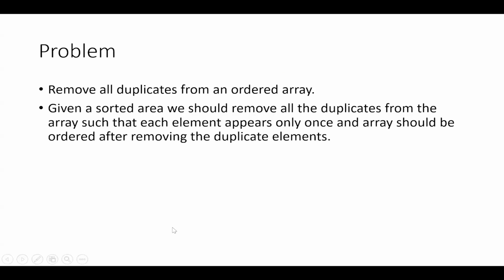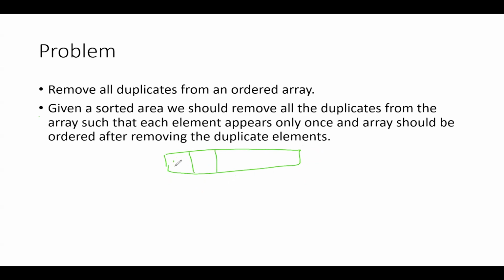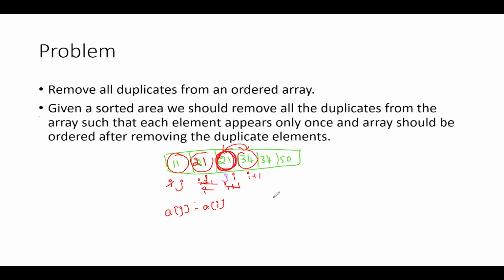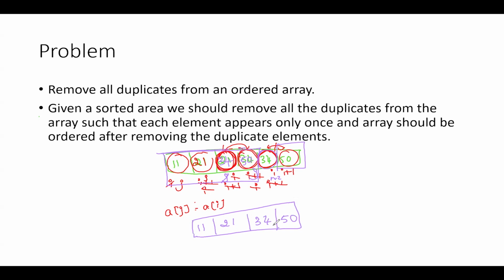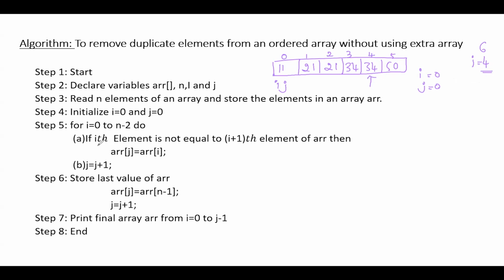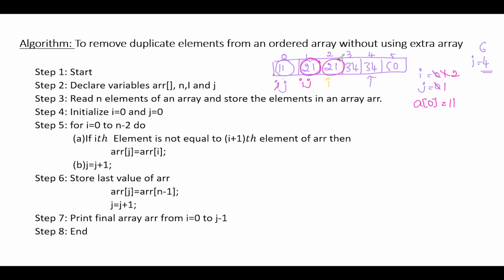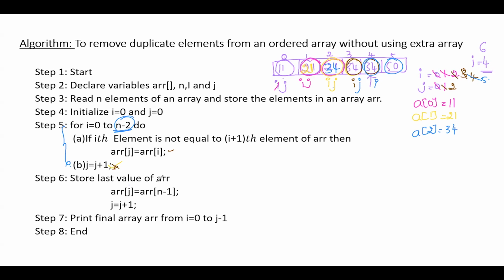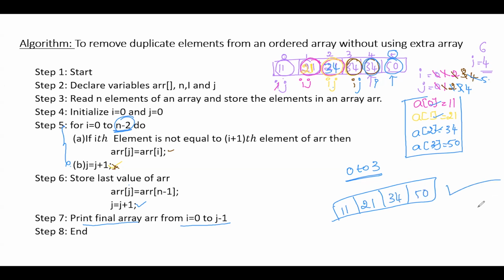ALGO 18B | REMOVING DUPLICATE ELEMENT WITHOUT USING TEMP ARRAY | PROBLEM SOLVING TECHNIQUES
In This video I have discussed the Algorithm "How to remove the duplicate element from the list" where I have explained about how the duplicate elements are removed from the list without using a temporary array.

1. Exchanging the values of two variables
2. Counting
3. Summation of a set of numbers
4. Factorial computation
5. Generating the Fibonacci series
6. Reversing the digits of an integer
7. Character to number conversion
8. Finding square root of a number
9. Finding the smallest divisor of an integer
10. The greatest common divisor of two integers
11. Generation of prime numbers
12. Computing the prime factors of an integer
13. Generation of pseudorandom numbers
14. Raising a number to our largest power
15. Array order reversal
16. Array counting or histograming
17. Finding the maximum number in a set
18. To remove duplicate from an ordered array
19. Partitioning an array
20. Finding the K, the smallest element
21. Multiplication of two matrices
22. Merging
23. Sorting Selection sort
24. sorting by exchange. Bubble sort
25. Sorting by insertion insertion sort
26. Sorting by diminishing increment. Shell sort
27. Sorting by partitioning. Quick sort
28. Linear search
29. Binary search
30. Hash search
31. Text line, length adjustment
32. Keyword searching in text, pattern searching
33. Text line editing
34. Linear pattern searching. KMP, pattern searching algorithm